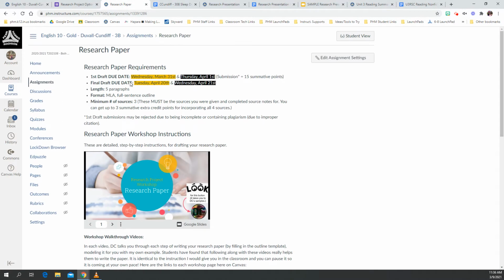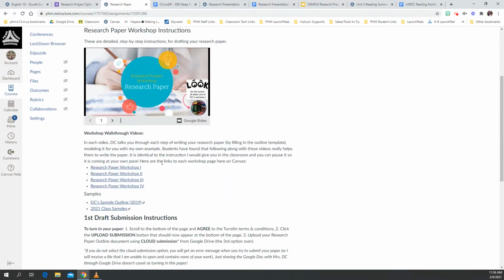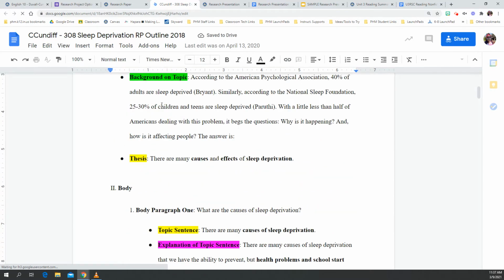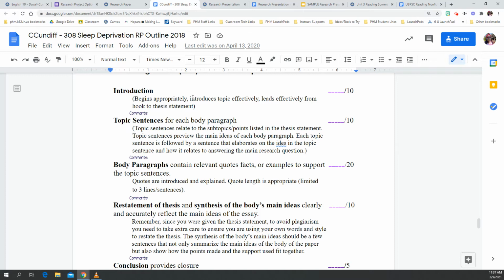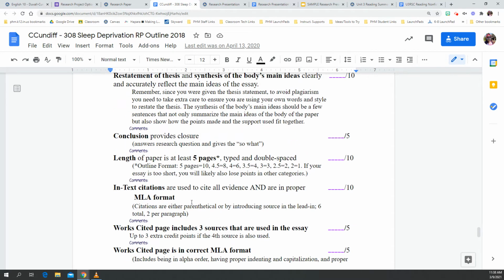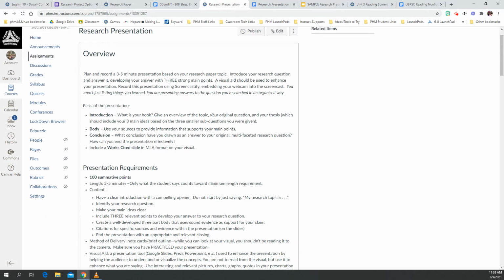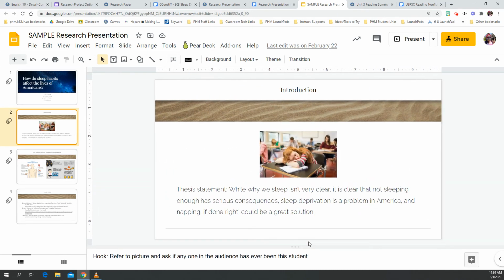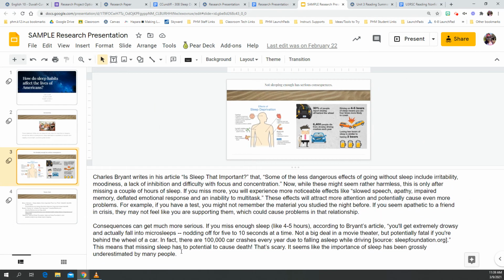Research Project Options